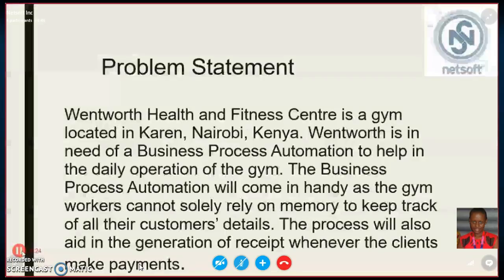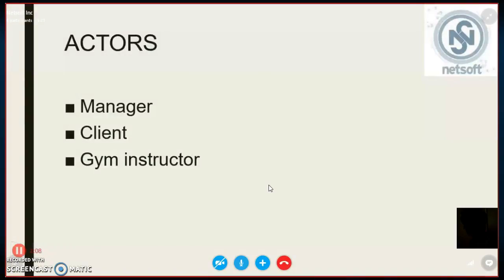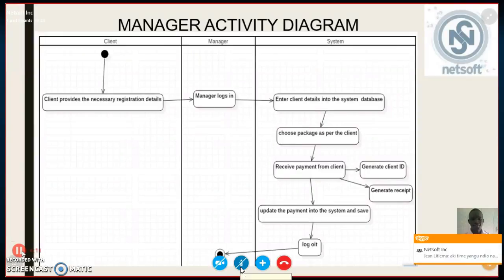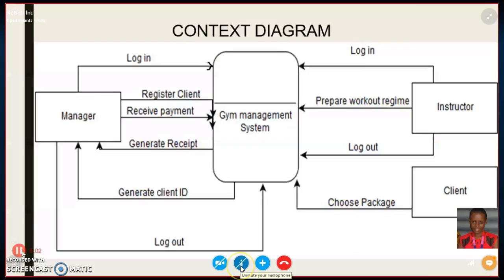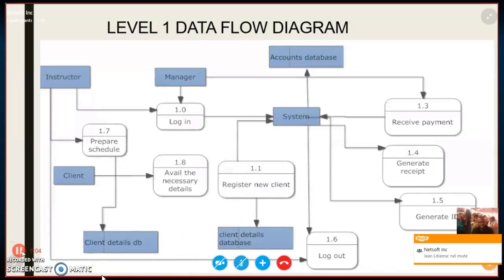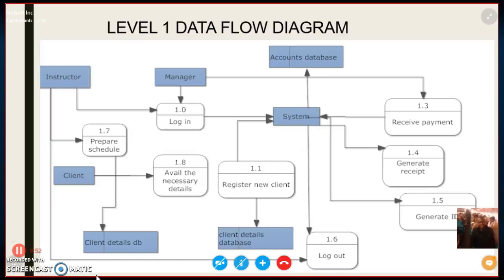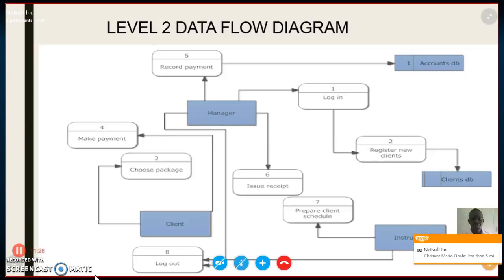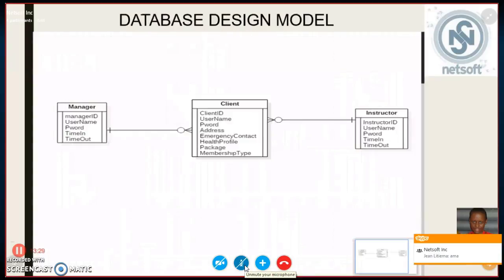Final Project Presentation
The final work